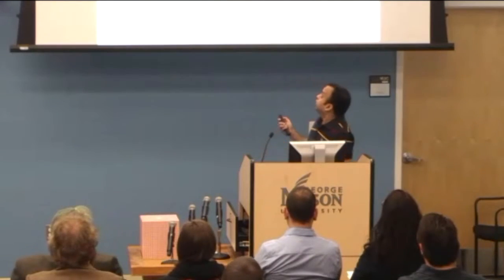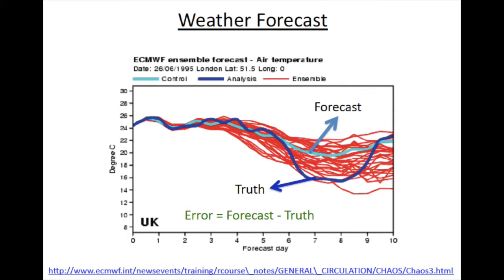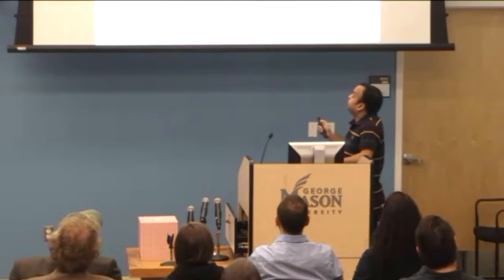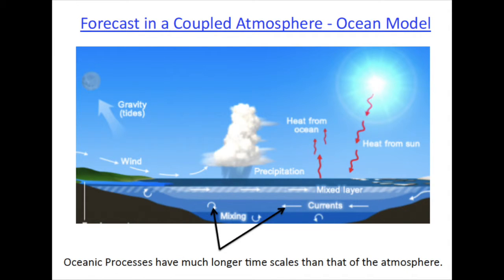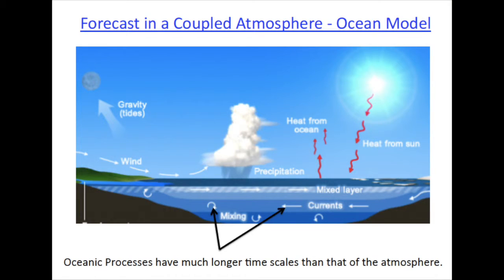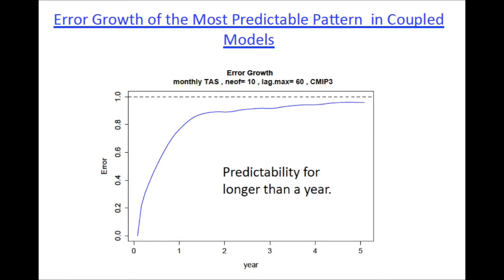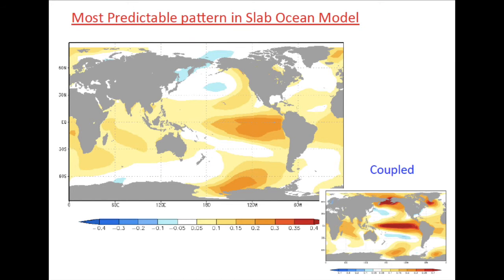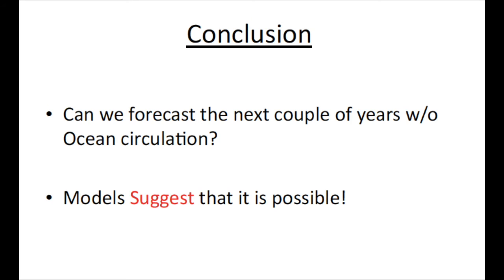Lightning Talk - Abhishek Srivastava: Can we Forecast the Next Couple of Years w/o Ocean Circulation